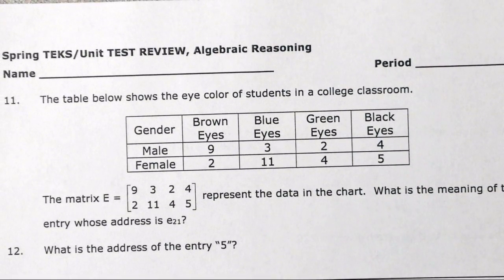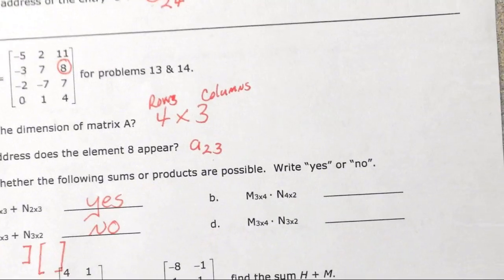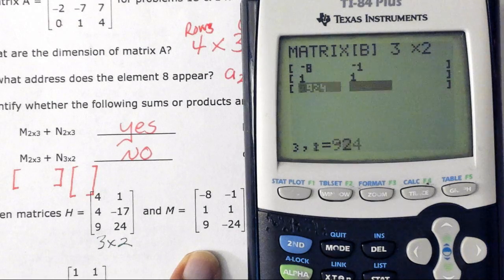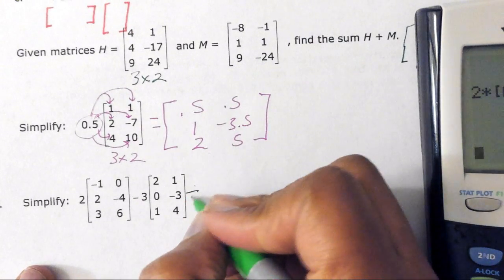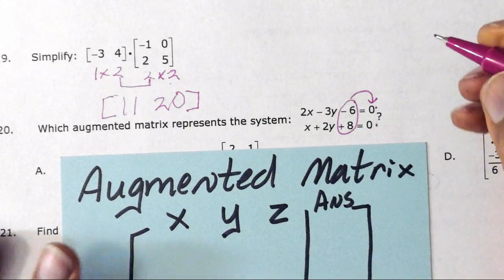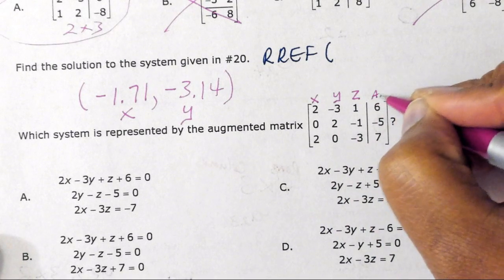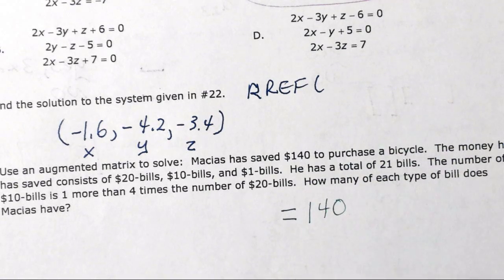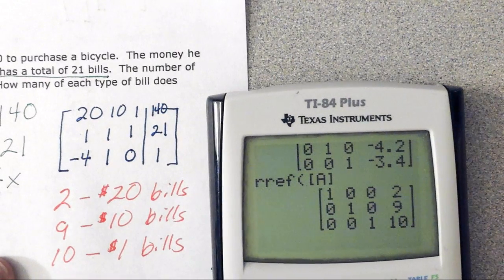Spring TEKS Final Review 2 - Matrices